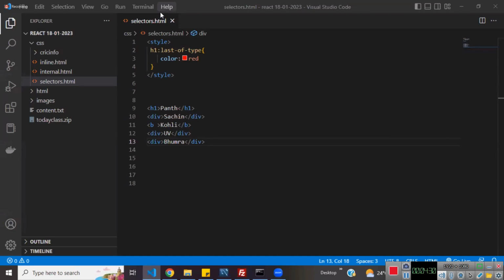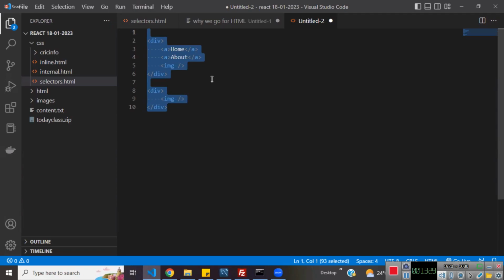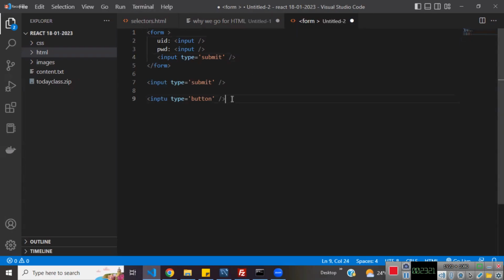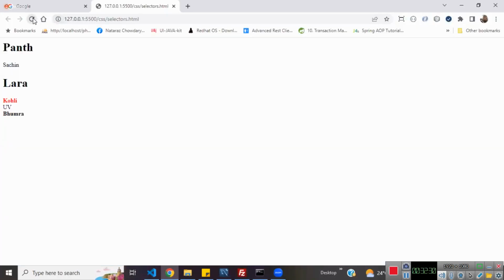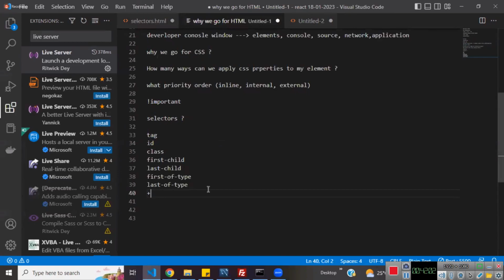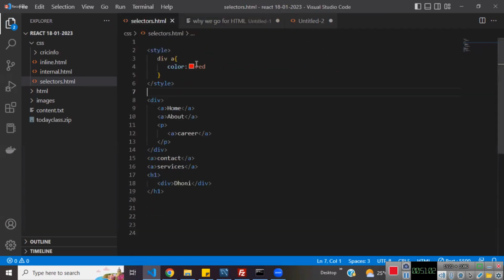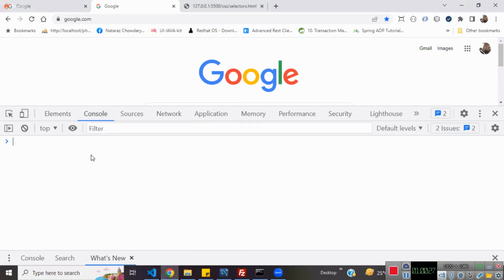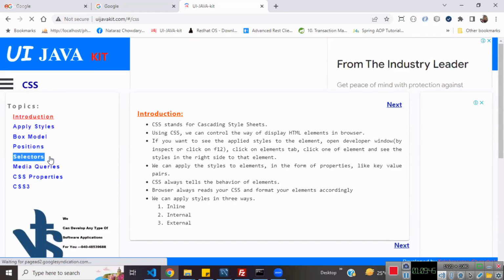React JS | 01 02 23 | New Course | New Batch